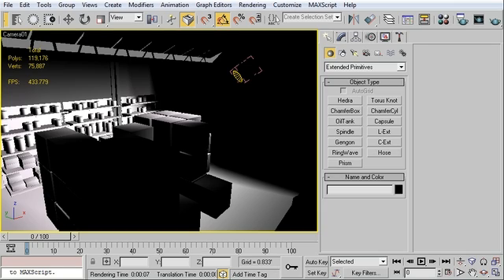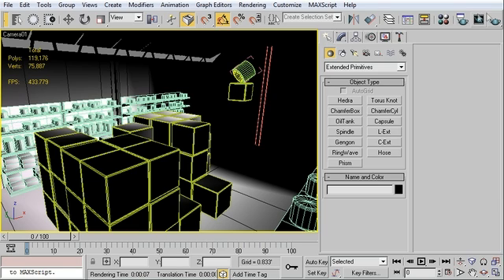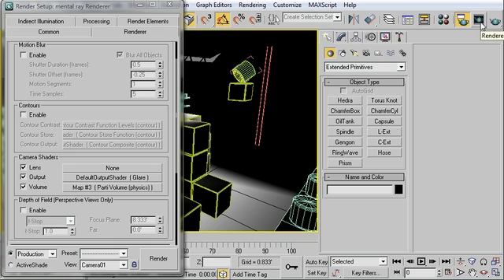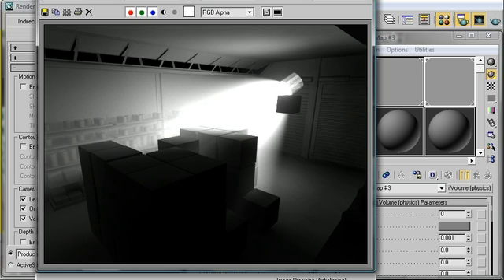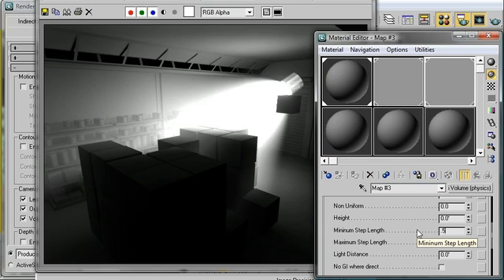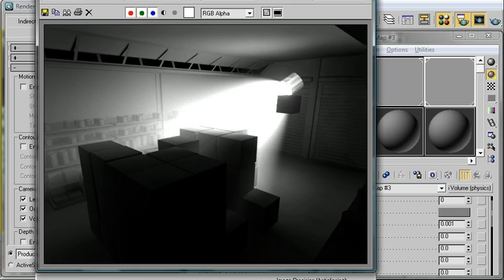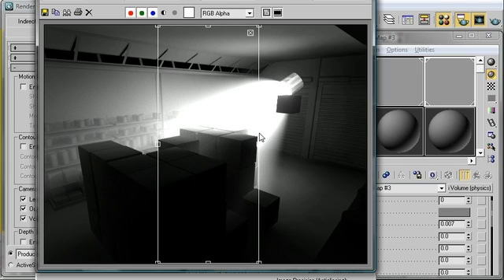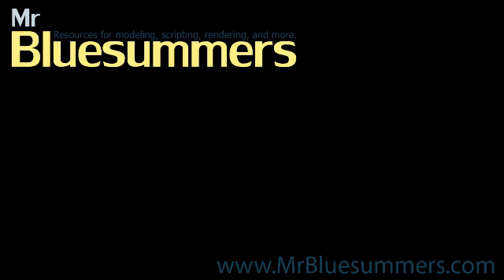3dsMax Monday Movie #74: Parti Volume Shader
| In this Monday Movie I'll show you how to use the Parti Volume shader in mental ray for 3d Studio Max.  It's a quick and easy way to get volumetric lighting or a great "foggy" effect in your scenes!